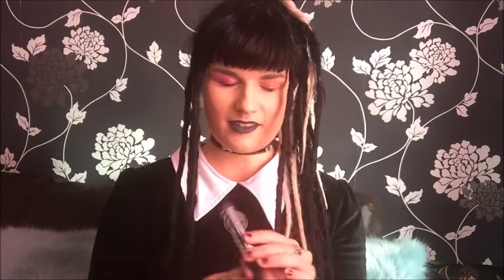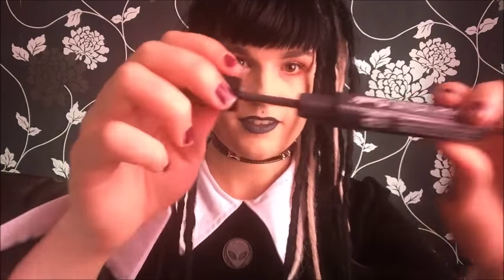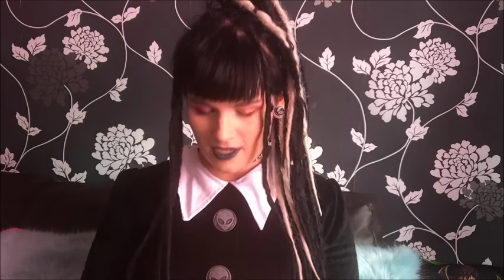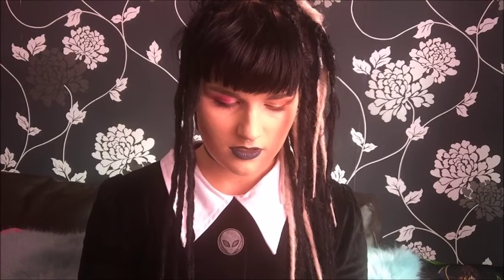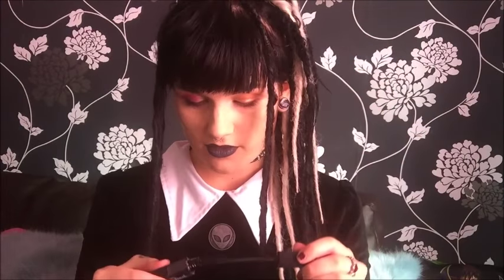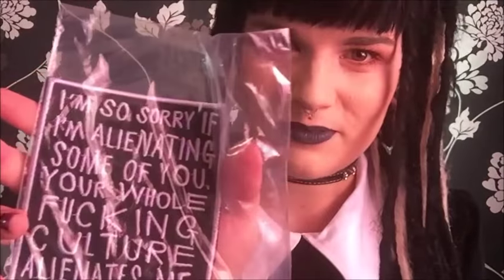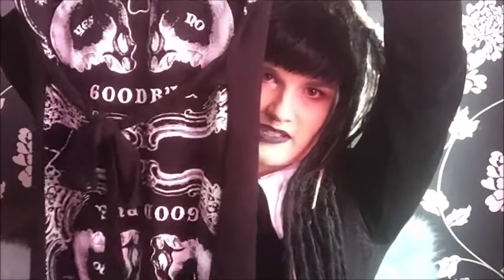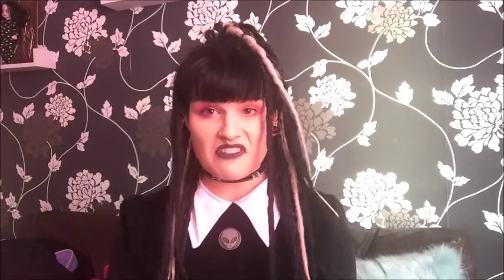My First Video; Mini Haul and Introduction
Hey Guys, In this video I will be showing a little of the things i've bought in August, such as things from NYX and Disturbia. As well as this I'll be giving a brief insight of what's yet to come on my channel!

Luna